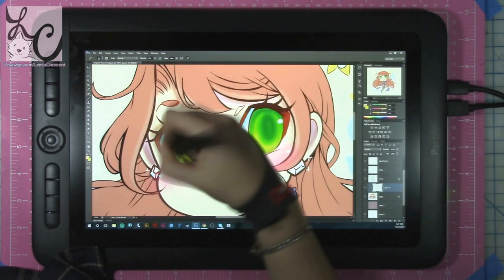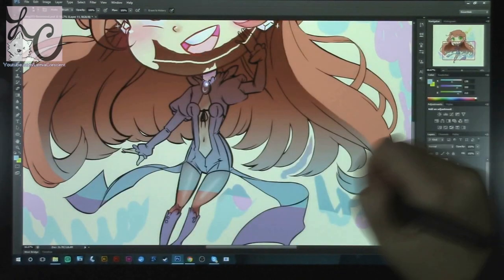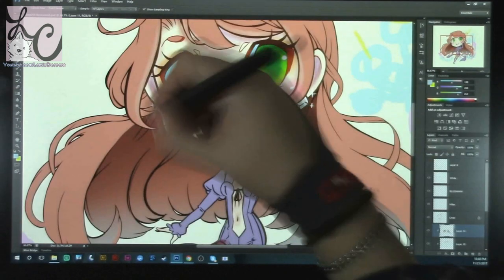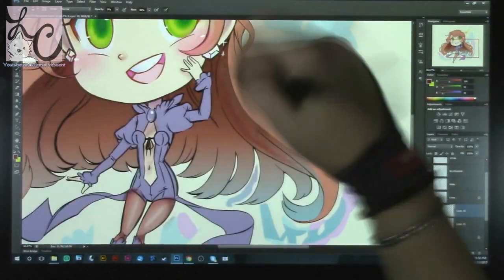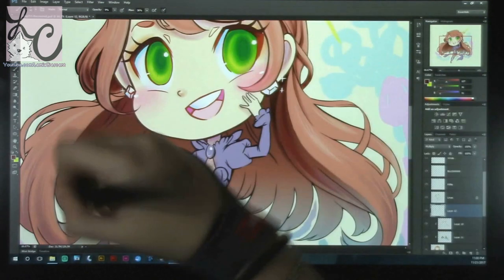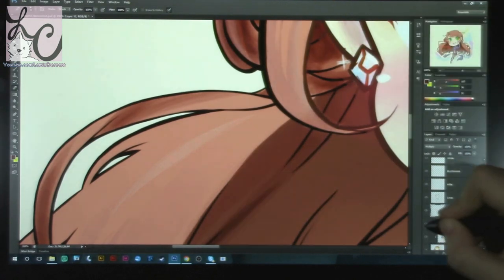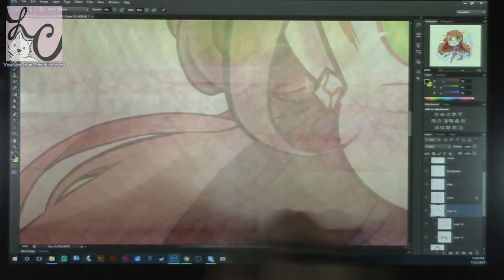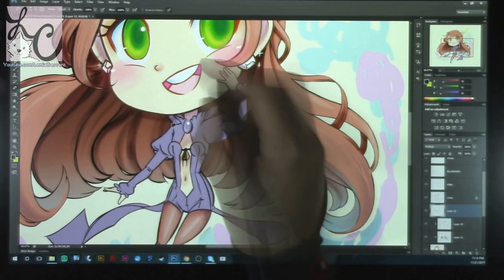"Digital Art is NOT Real Art"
IMPORTANT UPDATE ON THE TABLET!
It's now July 2018, this review was made in November, 2017. The plastic surrounding the screen has begun to crack. There are these little crack lines going completely through the plastic. In one corner, there is a little chunk missing, completely. I  have used this tablet VERY GENTLY, as I am a traditional artist. I don't use it much, but I love the thing. So I am SUPER bummed out that this is happening. I'd never pretend that a product is something it's not, so I feel like I needed to update you guys in case you're interested in buying one for yourself.

This topic was so common back in the day. I'm glad it really died down as a topic of discussion and digital art is much more widely accepted nowadays. As for the tablet I'm using today,  it's a good one. I actually really super enjoyed using it. D:

((READ UPDATE ABOVE BEFORE PURCHASING))
Wanna get your own tablet or check into it? You can find Parblo's info here (I'm guessing they want to keep track of traffic from my page with those really obvious links LOL BTW I don't make money off of your purchase):

HOWEVER! For some reason my customer service person never got back to me when I had a question. My 2 questions were sent to them on Monday and still haven't heard back at the end of the work week. Yes, they knew in advance the day I'm uploading. Marketing people are an enigma to me.

Long story short, my issue is sometimes the pen/tablet pressure sensitivity is off and it thinks I'm pressing much harder than I really am. This was mostly cleared up upon restarting my computer (keep in mind this was after 2 installations and restarts already). But after that fateful restart, it seems to be extremely *infrequent* now which is great. Don't know why, but hey, I'll take it.

I was going to ask them, hey! What is the recommended method for resetting pen pressure sensitivity blah blah! But people can't get back to me apparently. I think the recommended method is fending for yourself. lol

Materials Used:
Parblo Coast 13
Copic Markers
Uniball Signo
Sakura Microns

Join the Stream! (Mon & Wed)